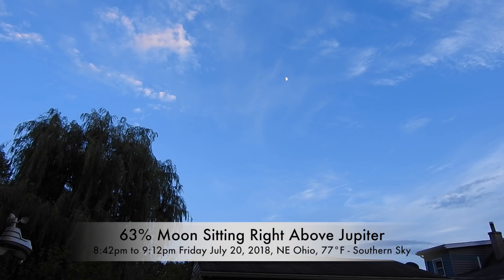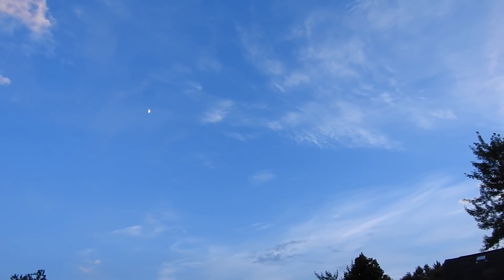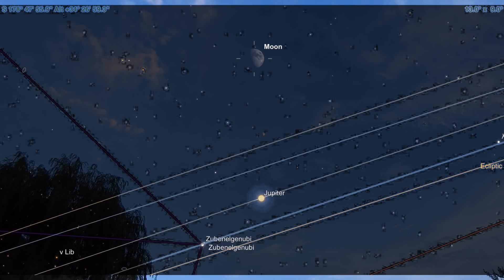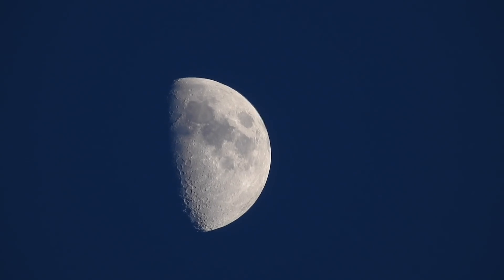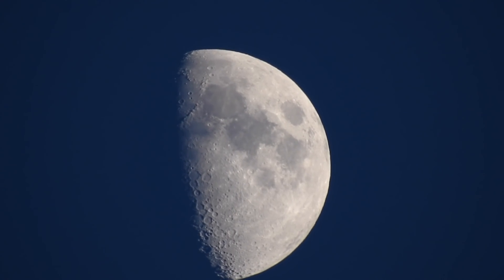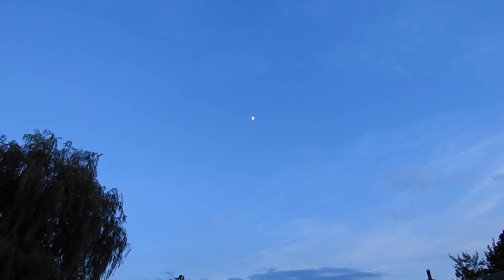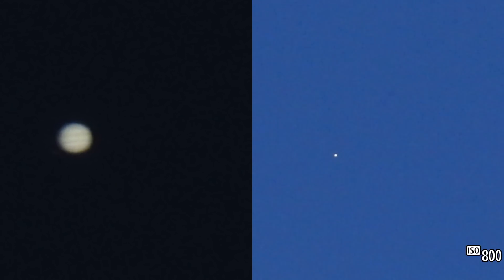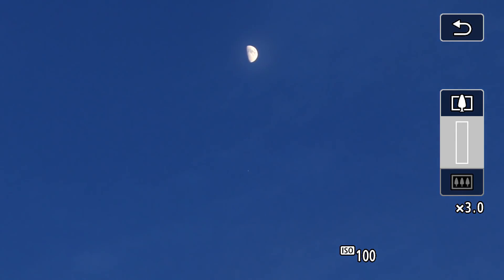63% Moon Sitting Right Above Jupiter (Flyby also)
Not a good night for skywatching here but was determined to get the dancing partners of Jupiter and the Moon this eve. At 1:01 there is a strange flyby that comes up from the lower left over on the dark side when zoomed into the Moon. Nothing showed up on the other camera but it had a wide non-zoomed viewing angle.

8:42pm to 9:12pm Friday July 20, 2018, NE Ohio, 77°F - Southern Sky